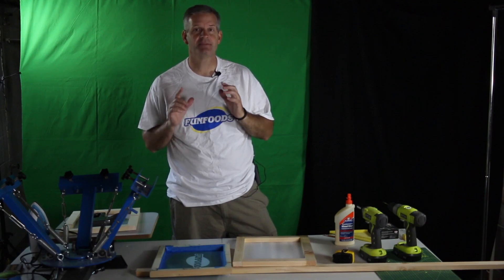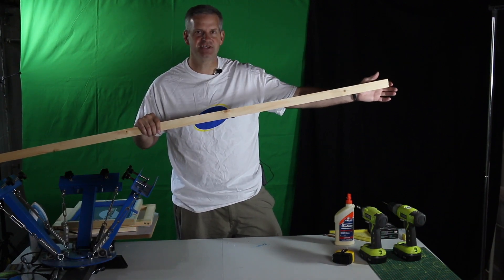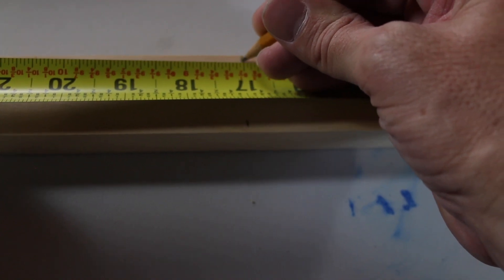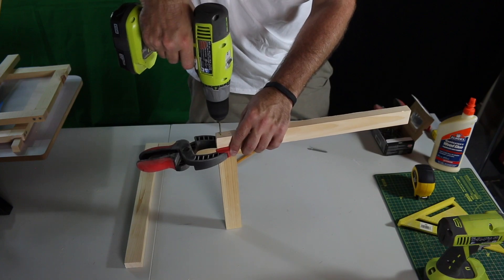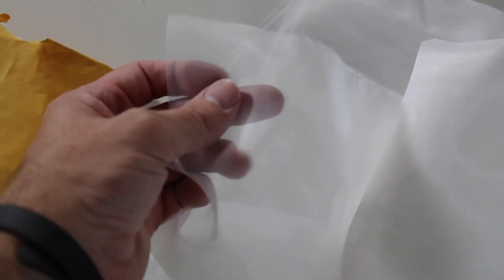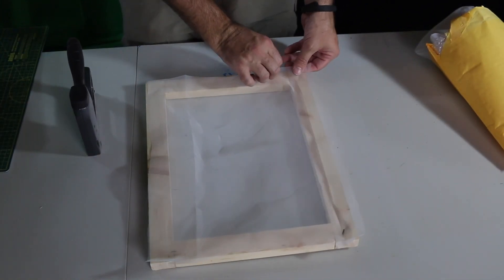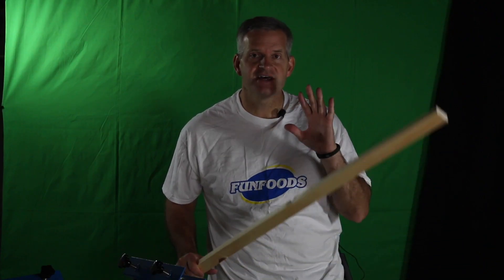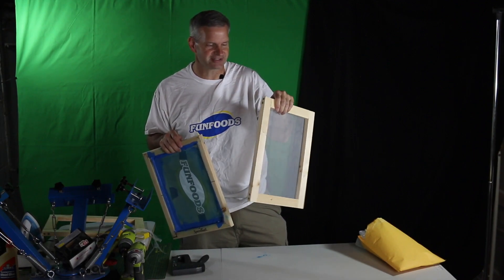How to Make a Screen Printing Screen for Under $5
See how to make this screen printing screen for under $5.  This is simple to do and you can print t-shirts, posters or other items using this screen.  Do it yourself screens cost a lot less than purchasing a $15 screen for the same quality screen.  This is especially better if you need multiple screens.  After filming this, I found out that the same screen I purchased for $15 is now selling for $24.  Even more of a reason to make your own but I will still include a link to the screen below.

- Speedball 10 x 14 screen
- Mesh screen 3 yards
- Screen Printing Ink starter set 6 colors

Send Mail to:
James Lamprey